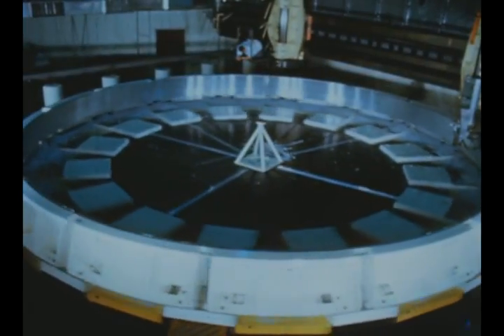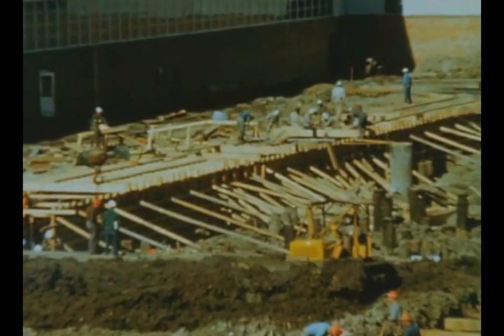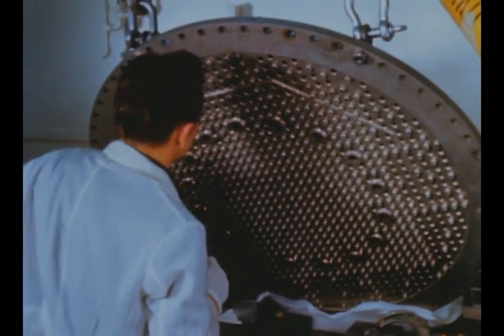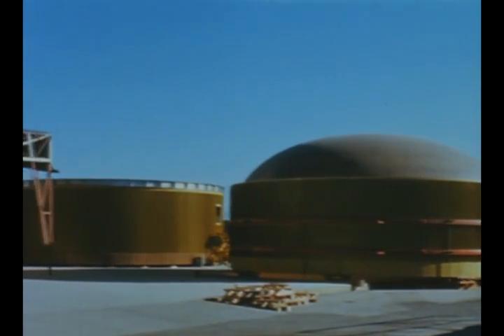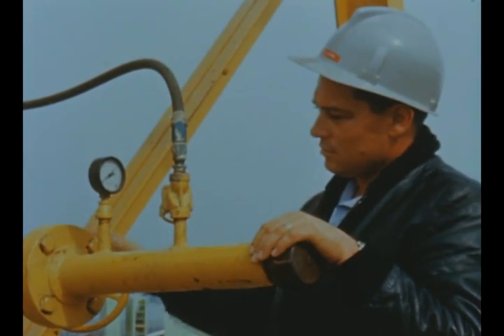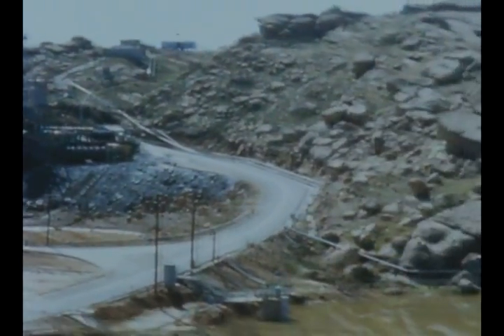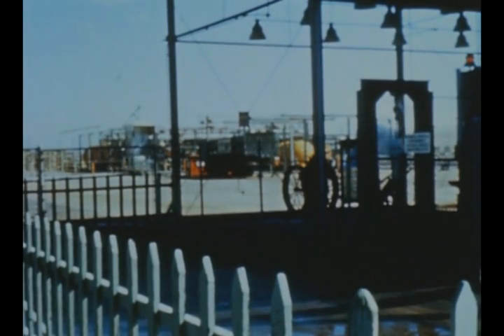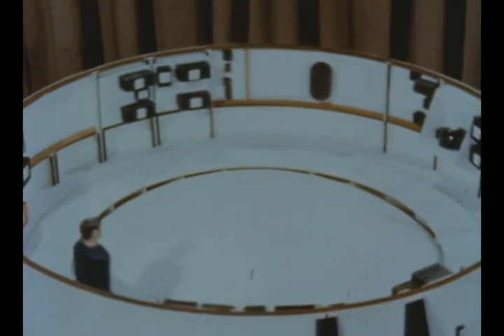Saturn V Quarterly report #2 Feb-Mar-Apr 1963 part 2 of 2